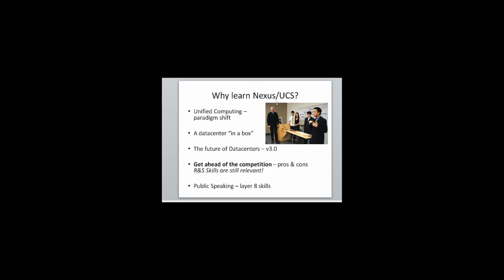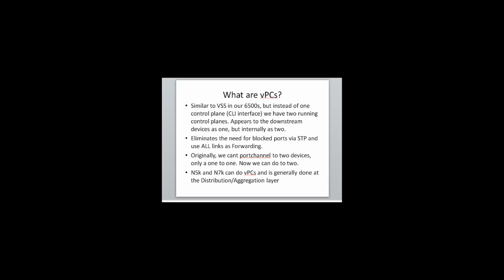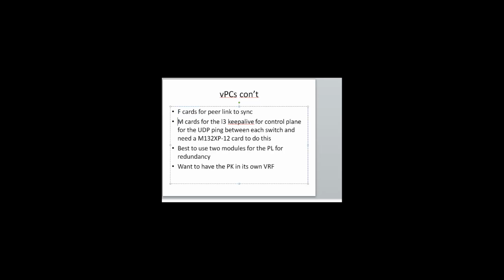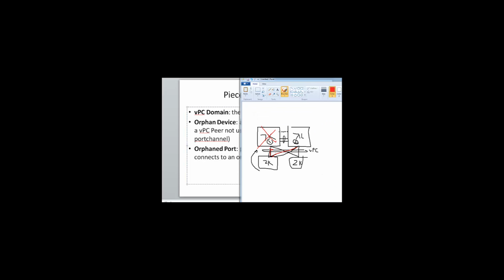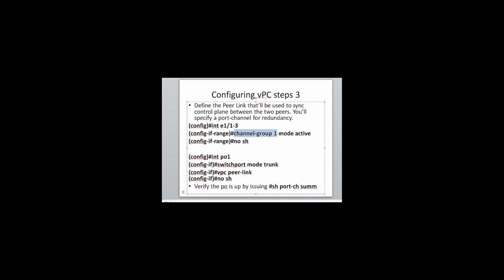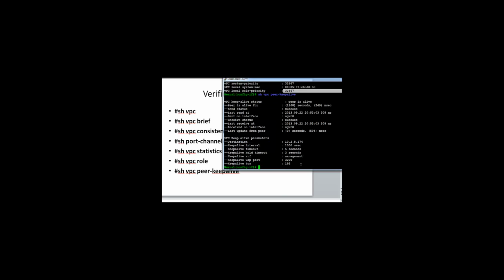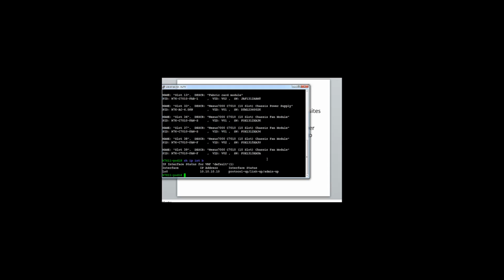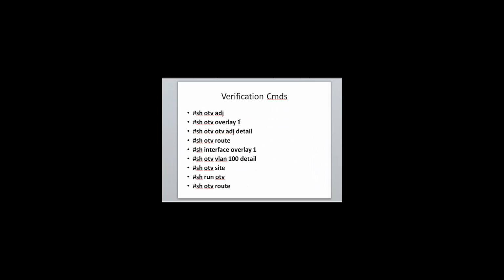How to Study for CCNA Data Center 2